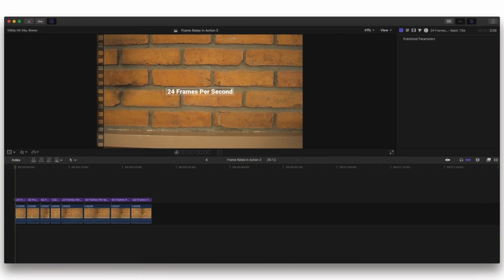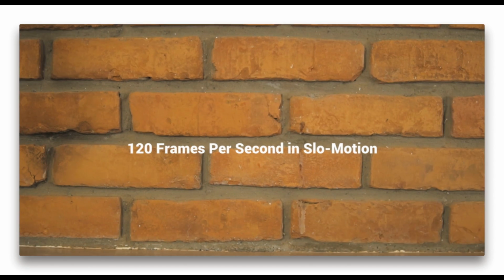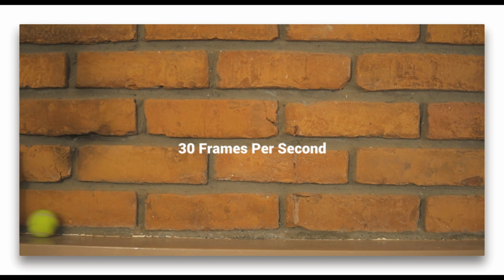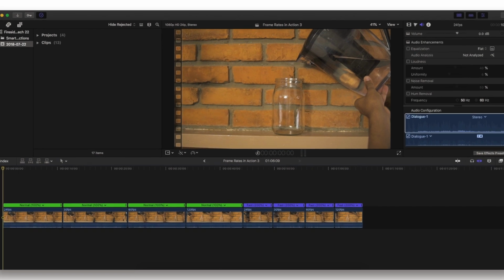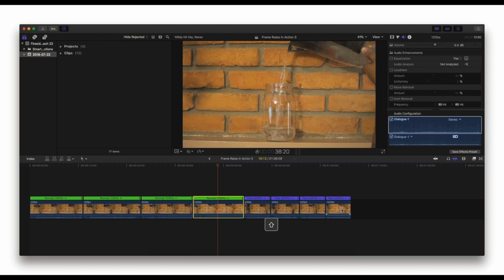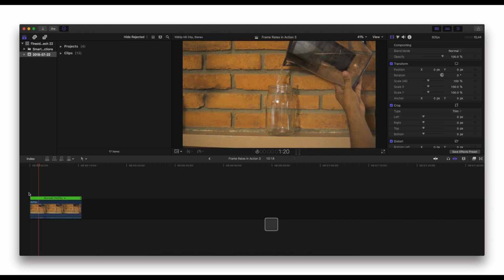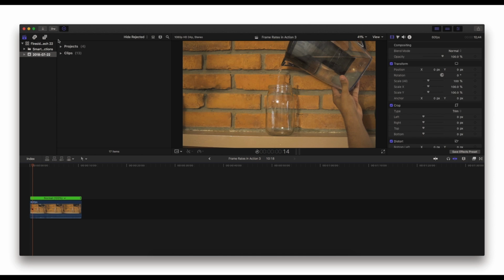Frame Rates in Action! (Fireside Tech XXII)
Are wondering how frame rates affect a video?  Watch This!